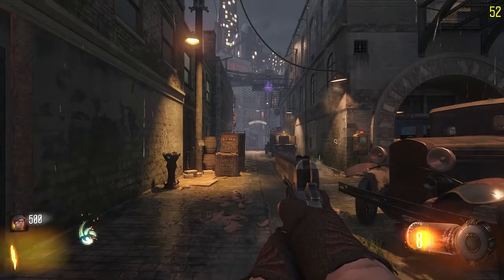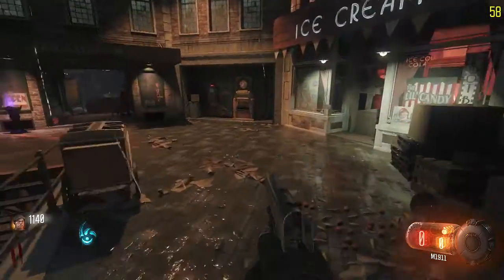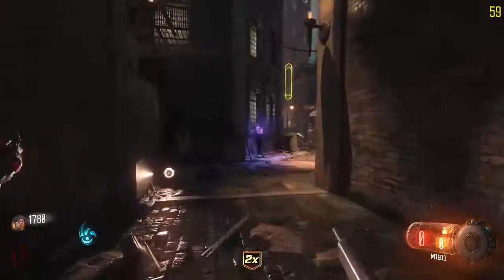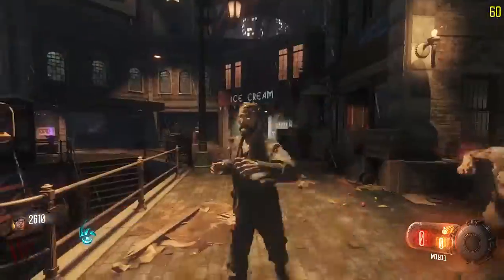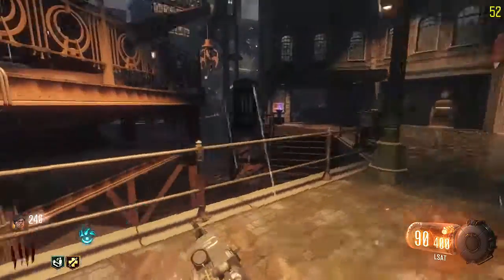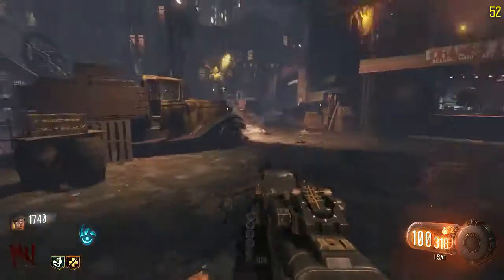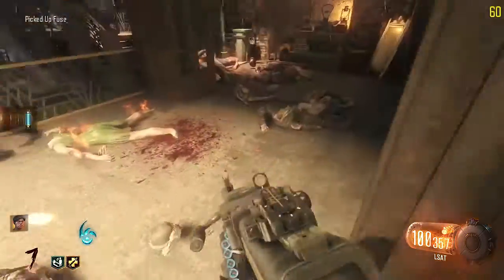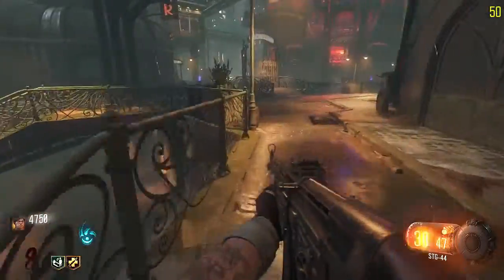BO2 GUNS in BO3 ZOMBIES ("M1911", "LSAT", "SCAR-H", "MP7", "STG-44") - SoE Gameplay Part #1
Black Ops 2 GUNS are in Black Ops 3 ZOMBIES thanks to mods! In this video I managed to get a hold of some of the AMAZING guns from the previous CODs (COD BO, COD BO2) like the STG-44, MP7 and MORE!

The mod that I used in this video was:

"Bo2 ZM And MP Weapon Mod (WIP)"

"Bo2 Weapon Mod"
"This is a mod for bo3 that has bo2 weapons in it."
This mod includes: AN-94, LSAT, SCAR-H, MP7, Ray Gun MKII, Mauser C96, Blundergat, MP40, STG-44, Galil, M27, M1911, DSR 50, and the PDW-57.

(Steam Workshop Description)

BO2 GUNS in COD BO3 ZOMBIES ("M1911", "LSAT", "SCAR-H", "MP7", "STG-44") - Shadows of Evil Gameplay

Video uploaded by: GameplayPerson -~-~~-~~~-~~-~-
My Specs: